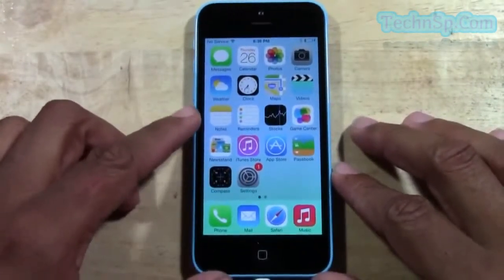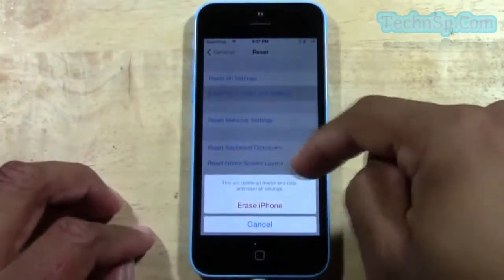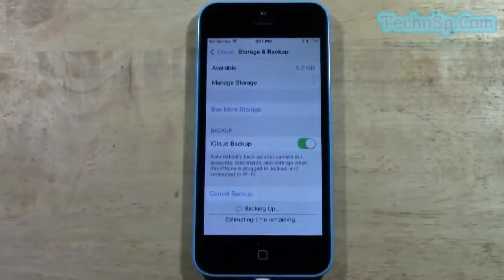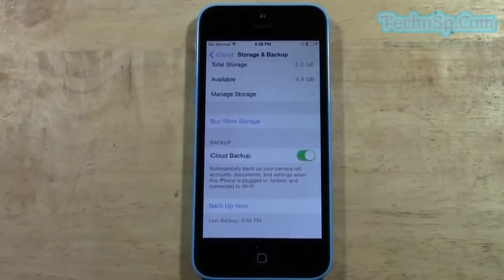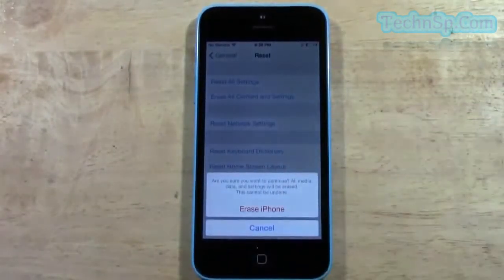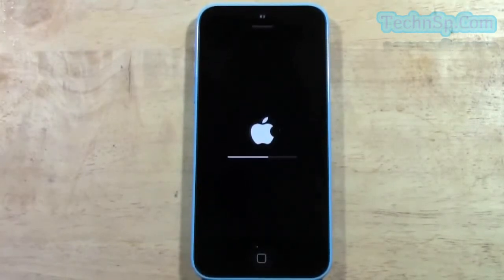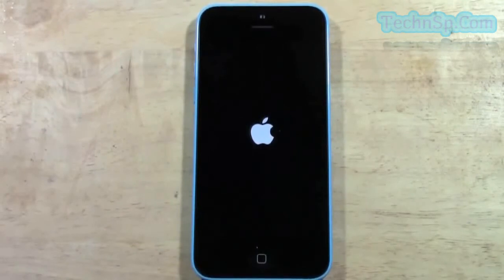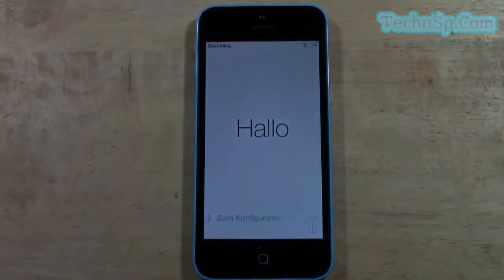How To Master (Hard) Reset iPhone 5 ?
Làm thế nào để thiết lập lại ( reset ) iPhone 5